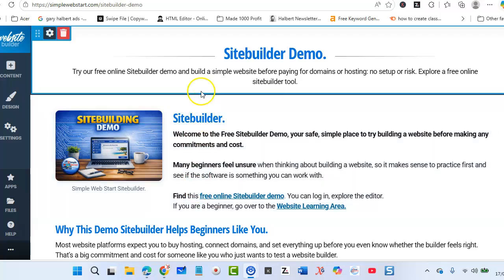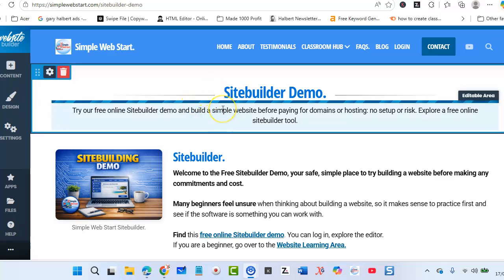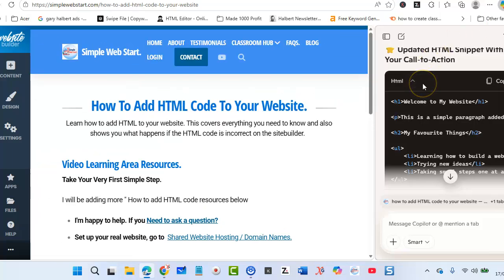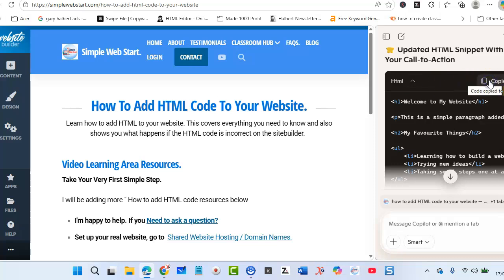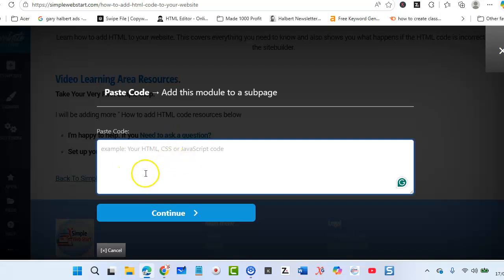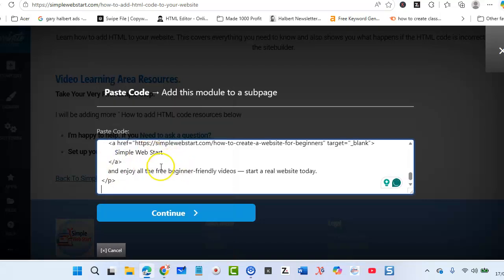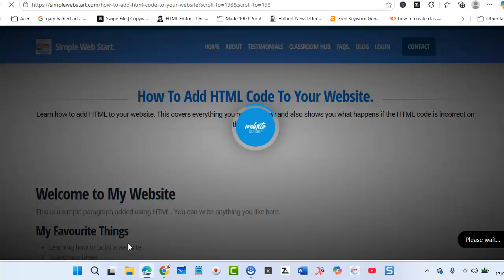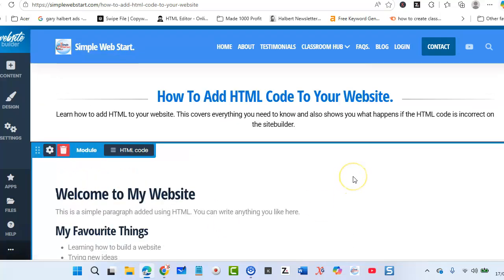HTML Website Code Copy And Paste | Simple Web Start Tips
In this video, I show you how to add HTML code to your website in simple, easy‑to‑follow steps.

You will also get a ready‑made HTML snippet you can copy and paste into the free demo Sitebuilder and see exactly how it works on your own page.

If you are new to website building, this tutorial helps you understand how HTML fits into your Sitebuilder and how small bits of code can make big changes.

0:00 – Welcome and what HTML code can be used for
0:14 – Using the free site builder demo (for new users)
0:39 – Opening the demo and accessing templates
0:52 – Logging into your hosting control panel (for existing users)
1:12 – Adding a new content block/page
1:28 – Example page setup for adding HTML
1:45 – Getting HTML code from Bing Copilot or ChatGPT
2:04 – Adding a content block for HTML
2:12 – Selecting the Custom HTML block
2:17 – Pasting HTML, CSS, or JavaScript into the editor
2:32 – Previewing the added code on the page
2:43 – Viewing and editing the HTML inside the block
3:02 – Saving changes
3:11 – Where to find the HTML code in your resources
3:20 – Summary: how to add HTML to your website
3:24 – Subscribe reminder and staying updated
3:34 – More learning via the Simple Web Start Learning Center
3:36 – Final thanks and closing message